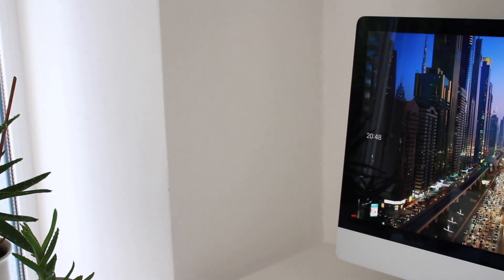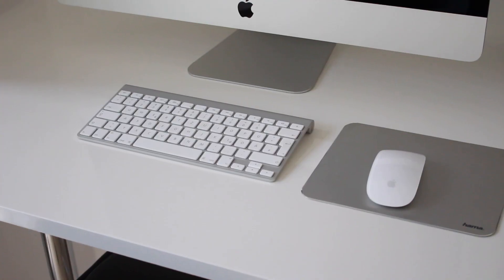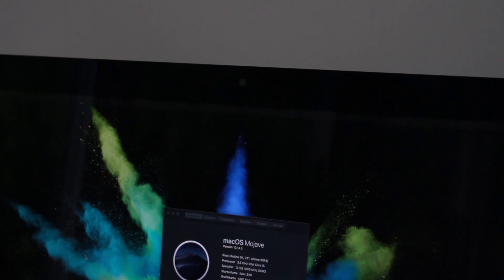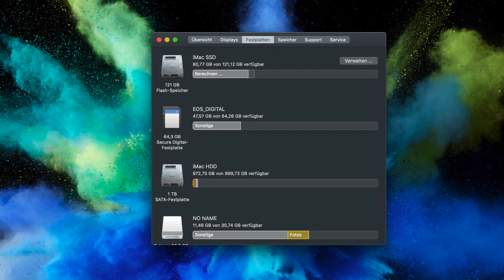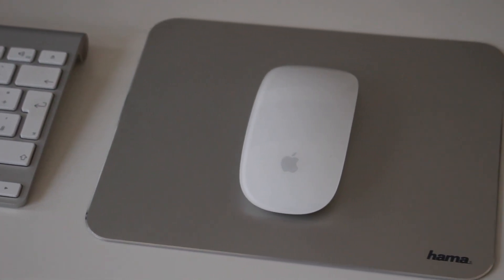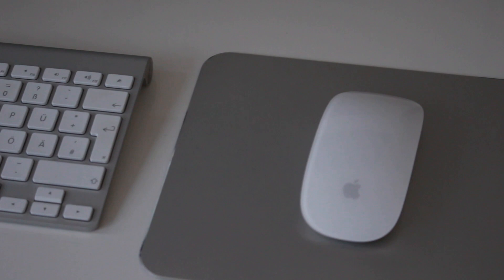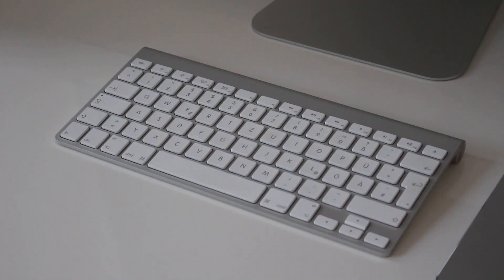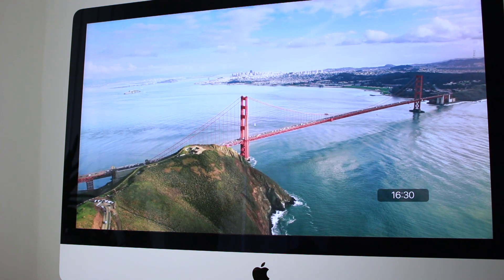My new Budget 5K iMac Setup | TechCentury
I am back on Mac OS! With some luck I was able to find an amazing 27 inch Apple 5K iMac for only 800€ including the Apple Wireless Keyboard and Magic Mouse 2.

Amazon US:
5K iMac
MX Master
Wireless backlit keyboard

Amazon UK:
5K iMac
MX Master
Wireless backlit keyboard

Amazon DE:
5K iMac
MX Master
Wireless backlit keyboard